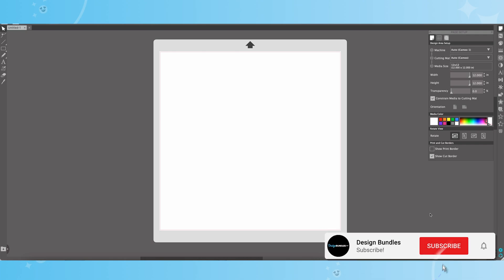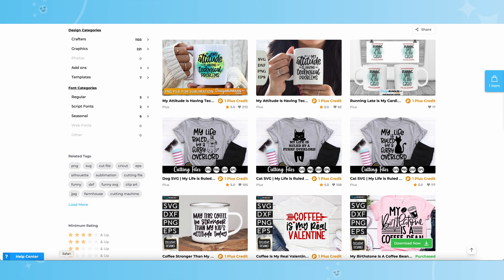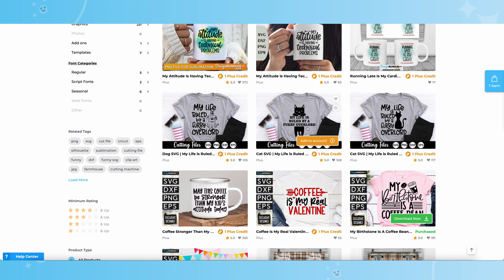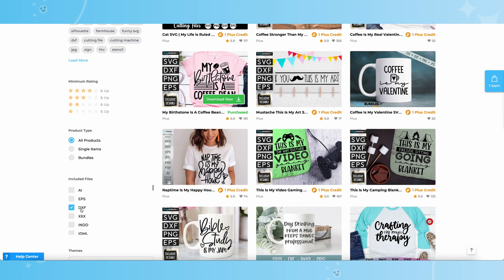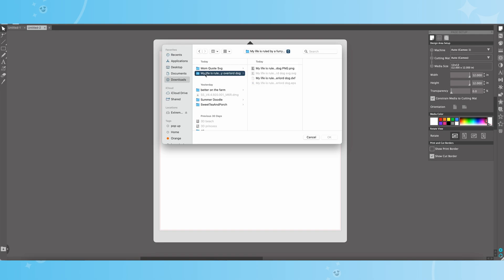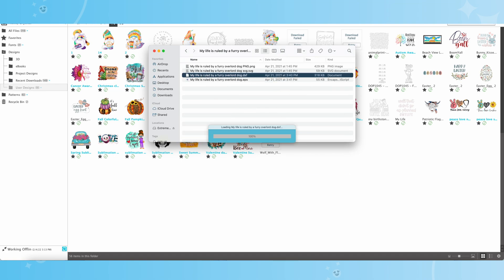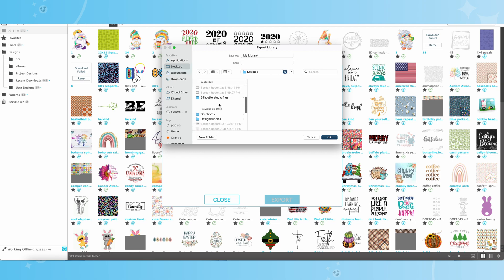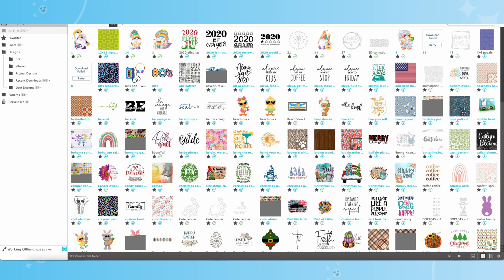💻 How to Import and Export Files in Silhouette Studio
✅ How to Import and Export Files in Silhouette Studio - In today's video I will show you how to import and export files in Silhouette Studio. More info below 👇

00:00 - Intro
00:49 - Downloading the Design
02:30 - Drag&Drop
03:03 - Open folder
05:40 - Roundup